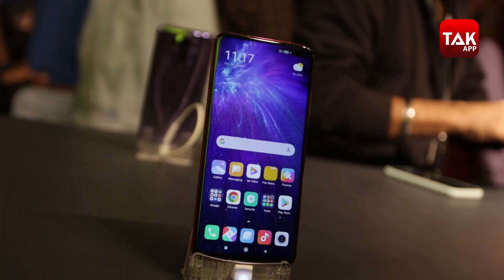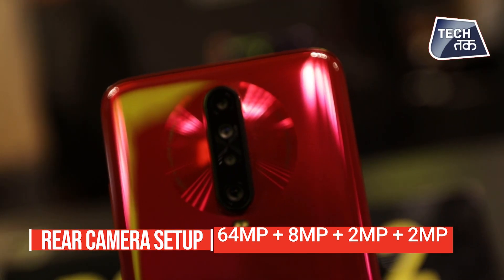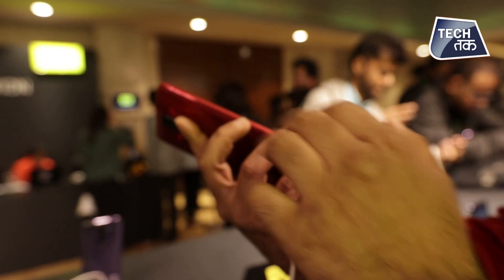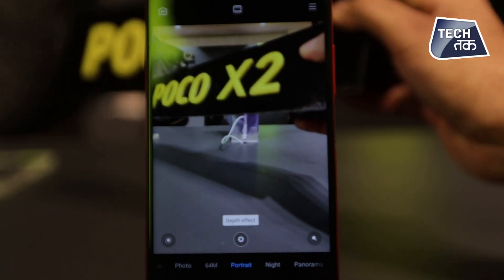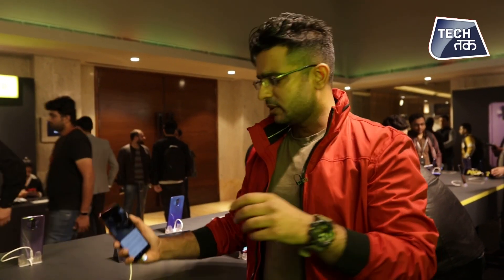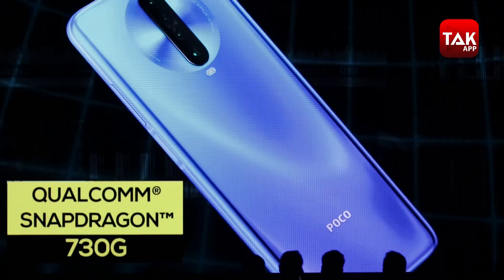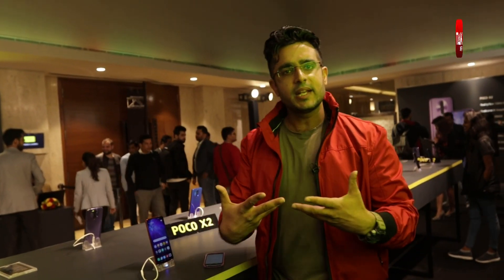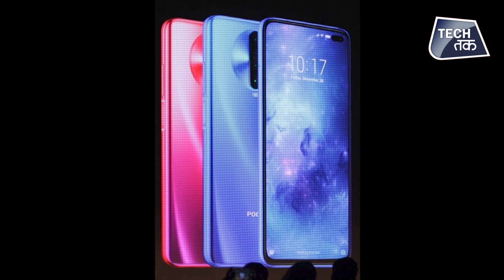Poco X2 Launched | Tech Tak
Poco X2 price in India starts at Rs. 15,999. Poco X2 packs in a quad rear camera setup along with dual selfie cameras. The Poco X2 also has a Qualcomm Snapdragon 730G SoC and ships with up to 8GB RAM and up to 256GB storage. Poco X2 is the second smartphone from the Poco brand, following the Poco F1 that was launched all the way back in 2018.

The Poco X2 will be available from February 11 at 12pm on Flipkart.